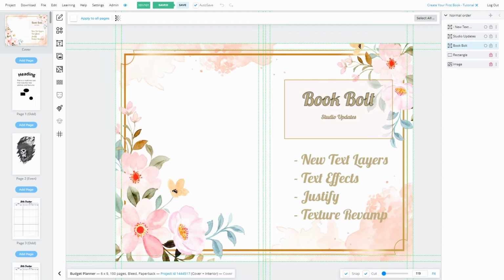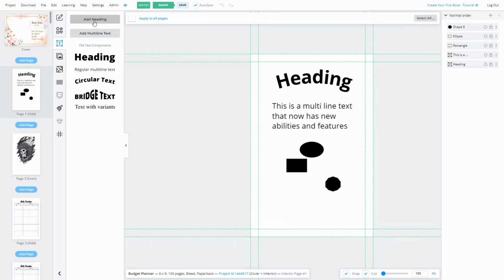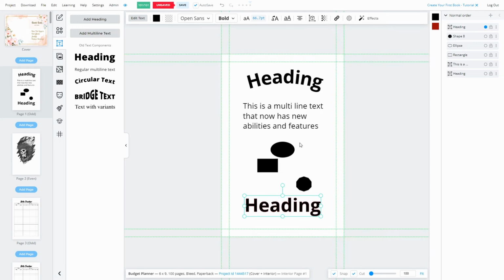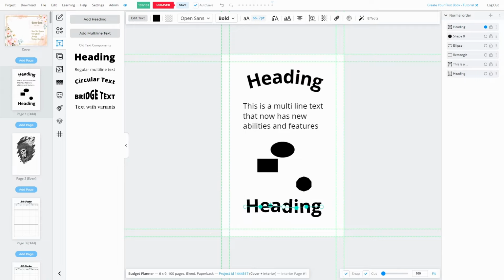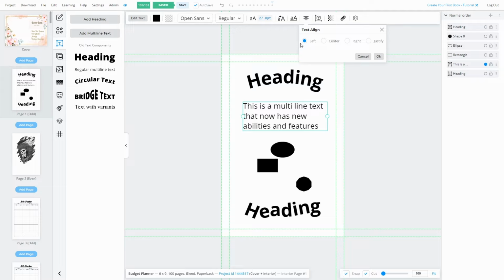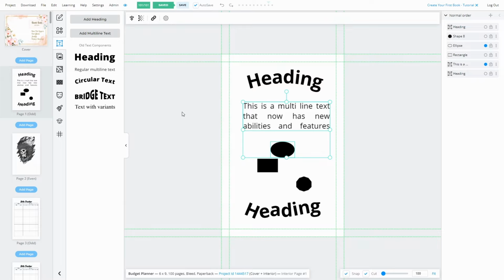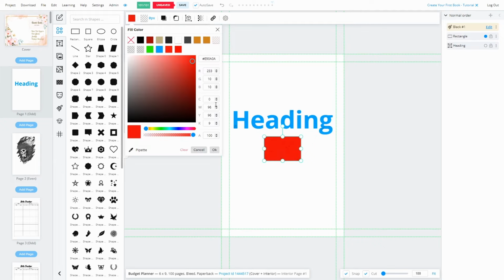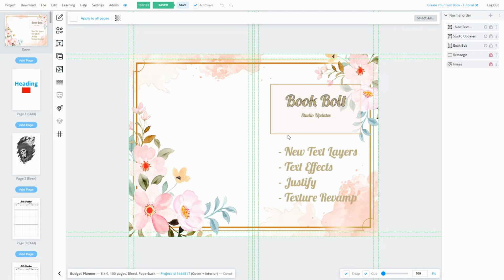NEW Book Bolt Studio Updates For Creating Your Amazon KDP Books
We just pushed out multiple updates to the Book Bolt Studio for creating and perfecting your KDP books!

In this update, Book Bolt has released the following:

- All new text layers
- Text effects that are customizable
- Aligning layers with a single click
- Justify text
- A complete texture revamp

Ready to take your KDP journey to the next level? Make sure to check out Book Bolt

00:00 - Intro
00:45 - Text Layers & Effects
03:56 - Justify
04:32 - Align Objects
05:02 - Texture Revamp